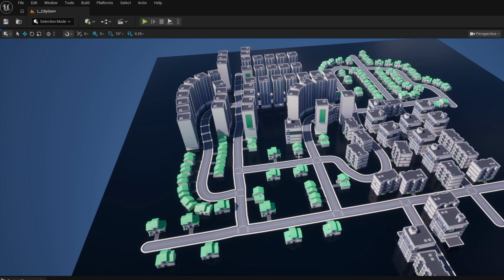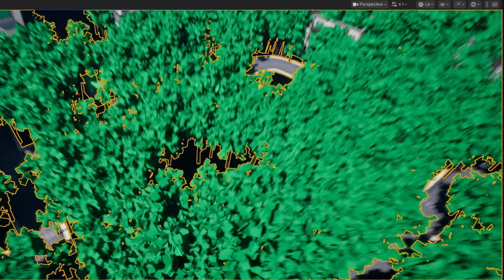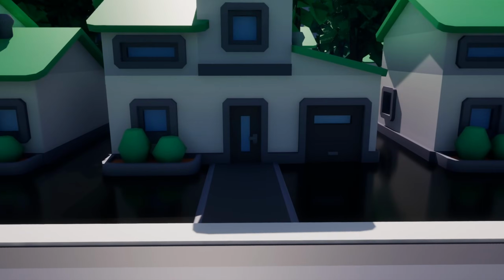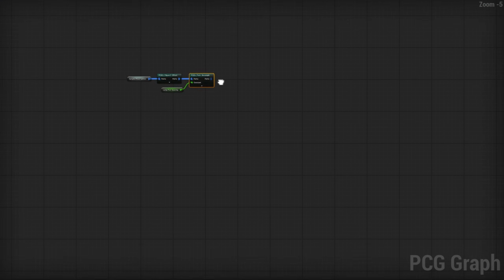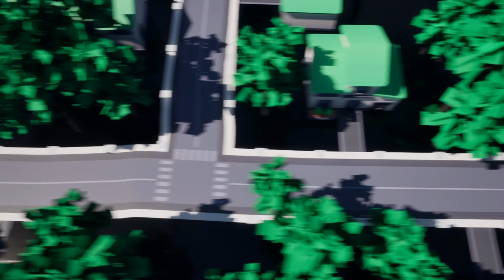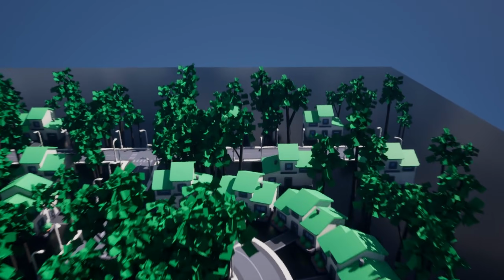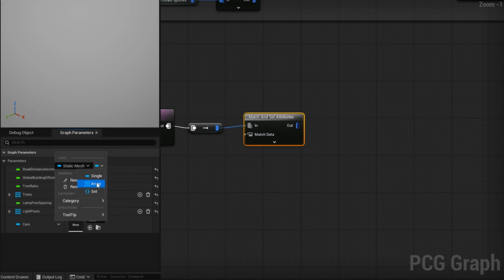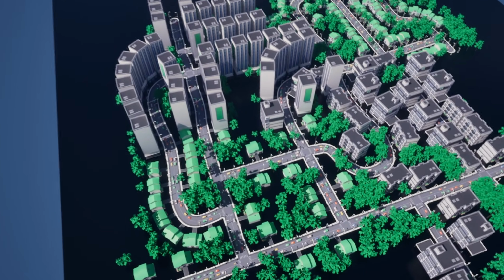Never Hand-Place City Props Again in UE5 Thanks To PCG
This Unreal Engine 5.7 UE5 PCG tutorial demonstrates how to automatically populate procedural cities with trees, street lights, and vehicles using the Procedural Content Generation framework and the PCGEx plugin. The video focuses on building a reusable city population layer that places environmental props and traffic logically along generated city layouts, adding visual density and life without manual placement.

You’ll learn how to use PCG graphs, spatial rules, and PCGEx nodes to spawn greenery between buildings, distribute street lamps along roads, and orient vehicles correctly based on road direction and side-of-road logic. These techniques ensure scalable, rule-driven city population that adapts automatically as the procedural layout changes in Unreal Engine 5.

This is the fourth part of a procedural city generation series in Unreal Engine 5, covering roads, intersections, city blocks, parcels, buildings, districts, and city population systems. The workflows shown are ideal for open-world games, simulations, and environment design, and are built specifically for Unreal Engine 5.7 PCG systems using Blueprint-friendly approaches.

00:00 - Tutorial Result and Intro
01:46 - Adding Trees To Fill In Gaps
12:59 - Placing Street Lamps On Side Of The Road
25:50 - Spawning Cars Along Roads